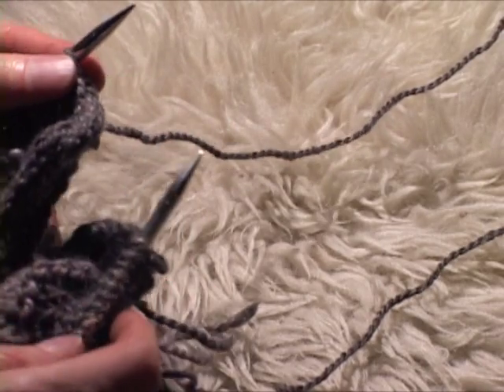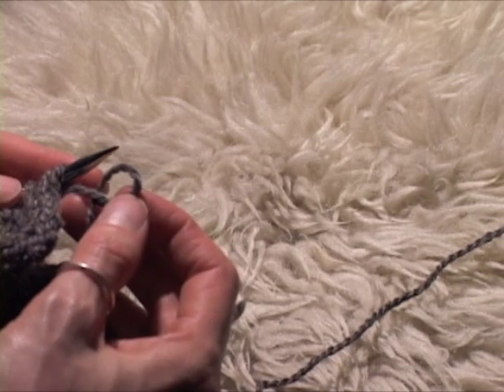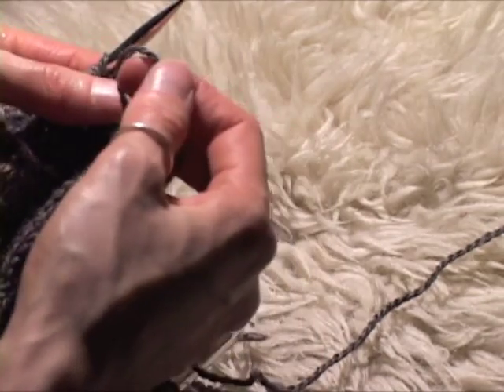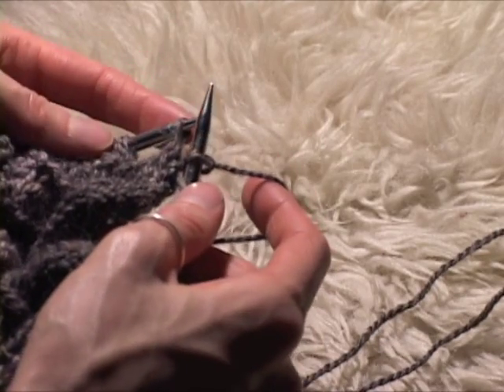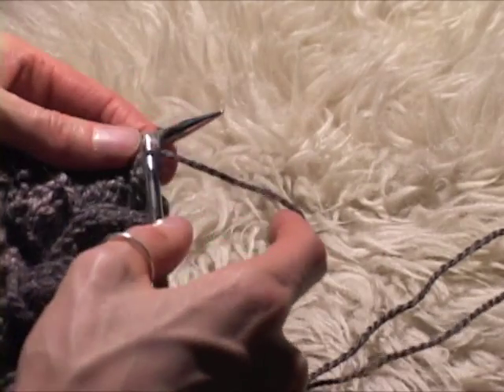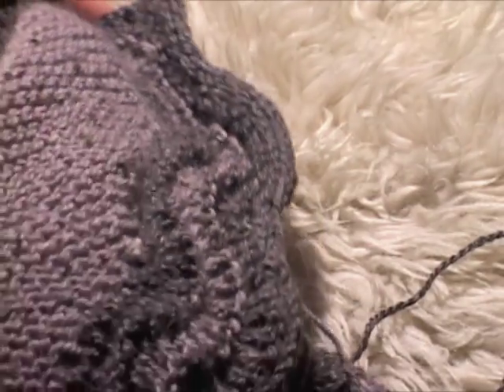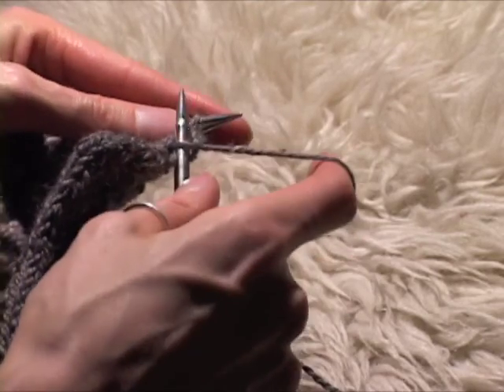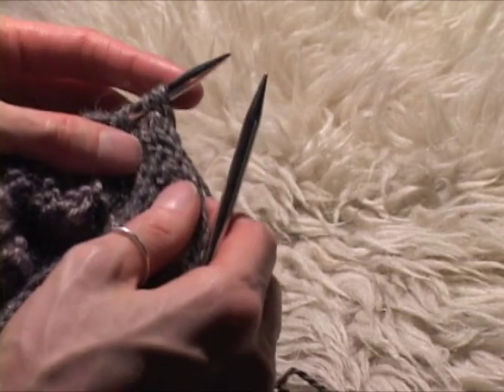I-cord Bind Off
The I-cord: Possibly the simplest knitting technique I have ever learned!